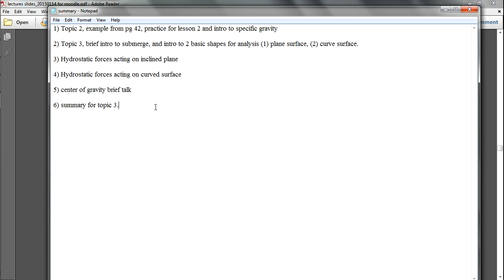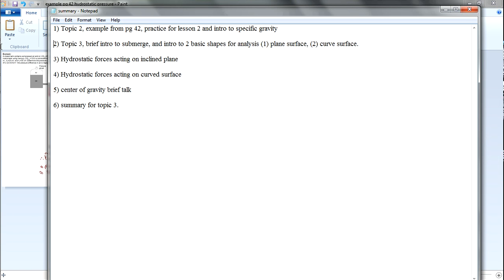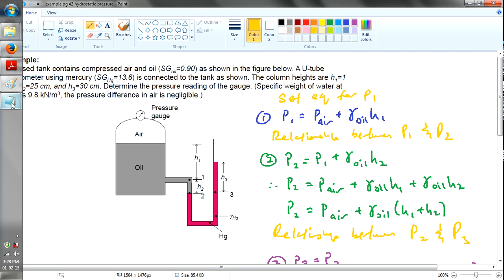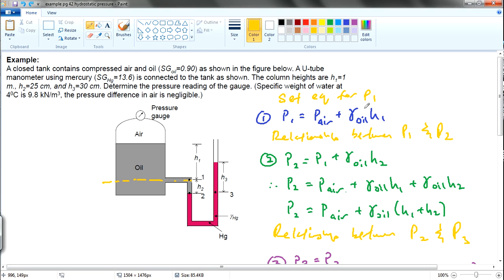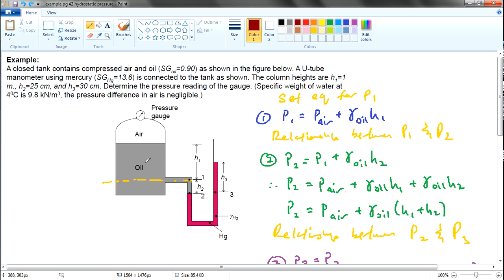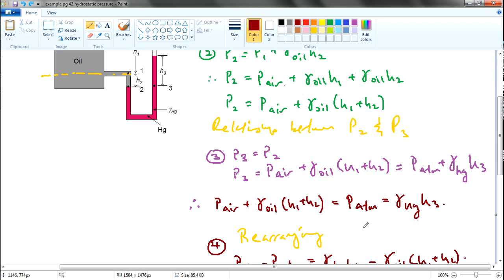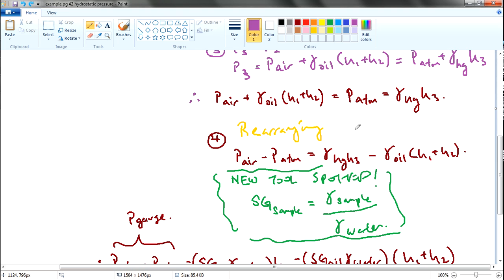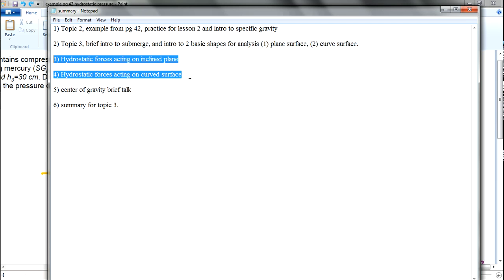Sem 2 v3 c1 intro to lesson 3, recap lesson 2, specific weight and gravity difference